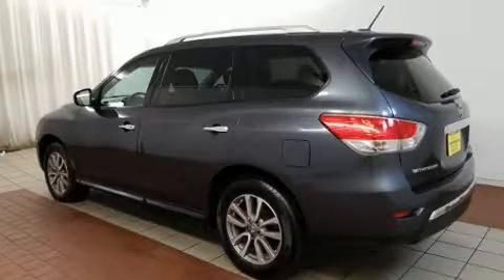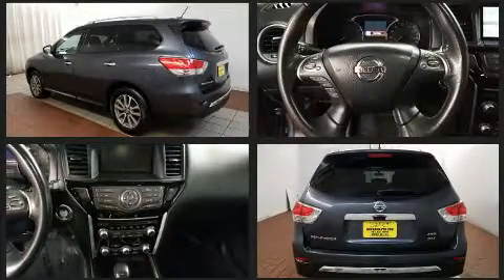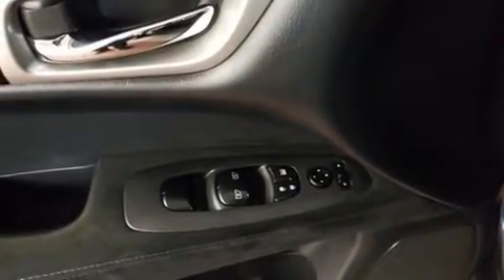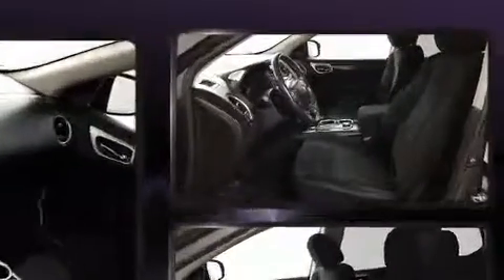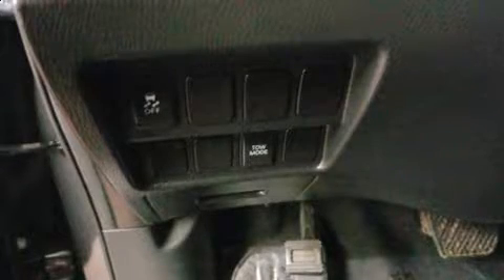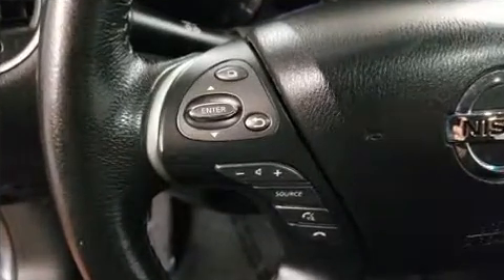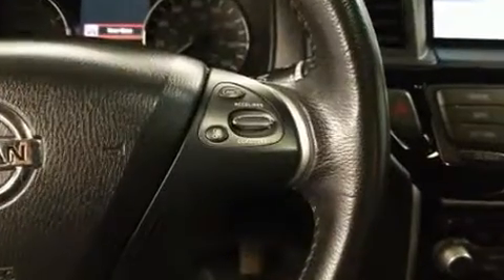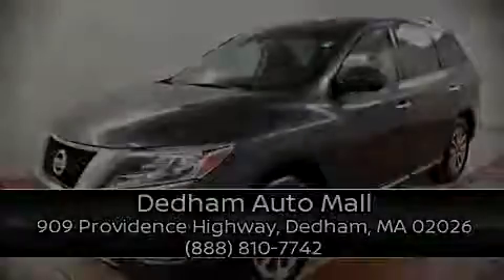2014 Nissan Pathfinder in Dedham, MA 02026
The 2014 Nissan Pathfinder. With fewer than 50,000 miles on the odometer, this 4 door sport utility vehicle prioritizes comfort, safety and convenience. Smooth gearshifts are achieved thanks to the refined 6 cylinder engine, and for added security, dynamic Stability Control supplements the drivetrain. Four wheel drive allows you to go places you've only imagined. Nissan infused the interior with top shelf amenities, such as: a rear window wiper, 1-touch window functionality, a tachometer, a trip computer, front and rear air conditioning, power door mirrors, and much more. Audio features include a CD player with MP3 capability, steering wheel mounted audio controls, and 6 speakers, providing excellent sound throughout the cabin. Nissan ensures the safety and security of its passengers with equipment such as: dual front impact airbags, front side impact airbags, traction control, brake assist, ignition disabling, and 4 wheel disc brakes with ABS. It also arrives with a Carfax history report, providing you peace of mind with detailed information. Our experienced sales staff is eager to share its knowledge and enthusiasm with you. They'll work with you to find the right vehicle at a price you can afford. Please don't hesitate to give us a call.